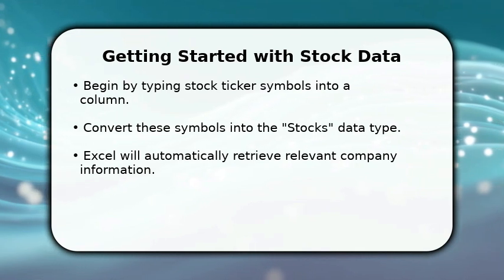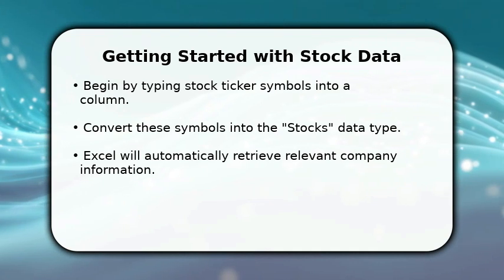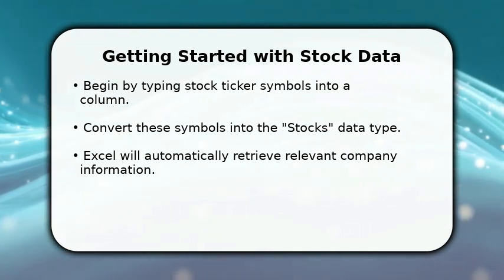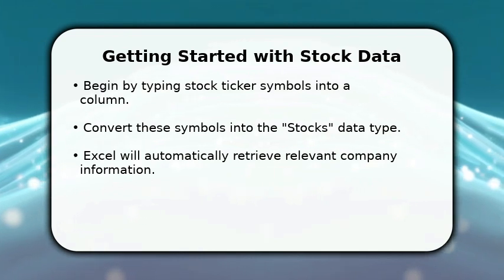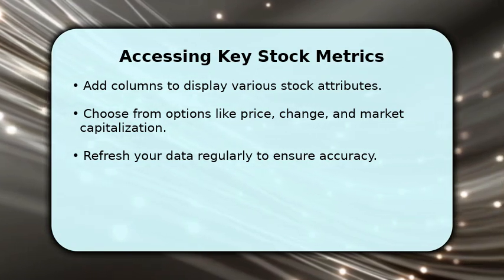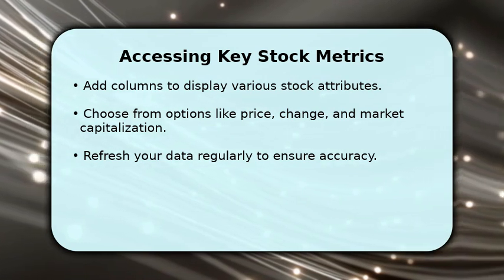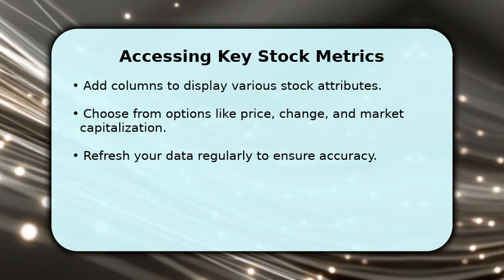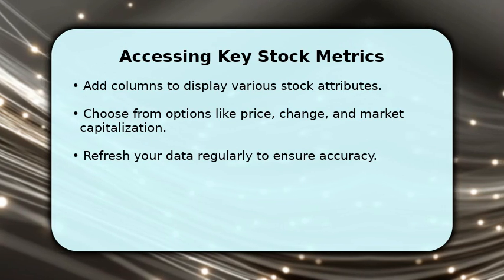How to Make Stock on Excel - Full Guide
▸ (x) Learn how to create a stock chart in Excel, including setting up the data range, selecting the chart type, and customizing the appearance. This tutorial covers the basics of creating a stock chart in Excel and provides step-by-step instructions for beginners.

Excel stock chart, how to make stock on excel, excel stock market chart, create stock chart in excel, excel stock chart tutorial